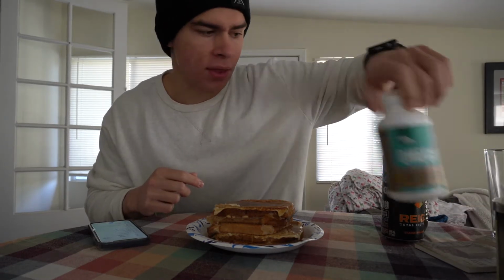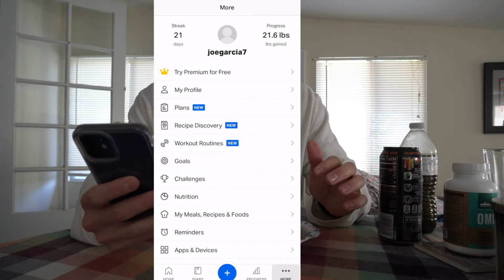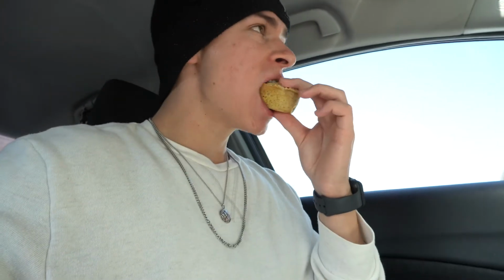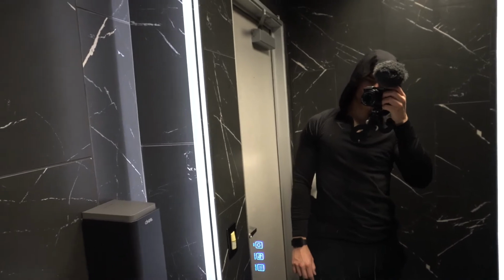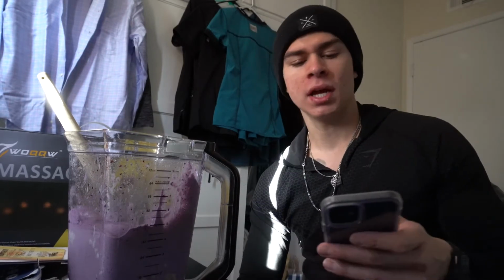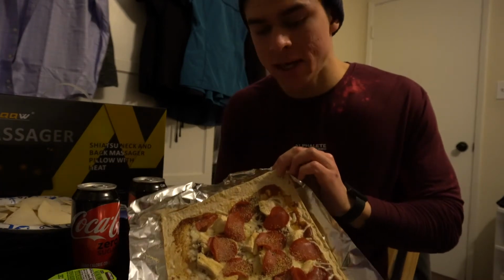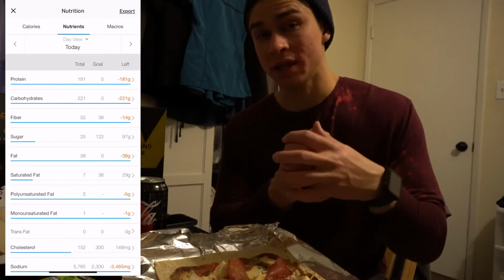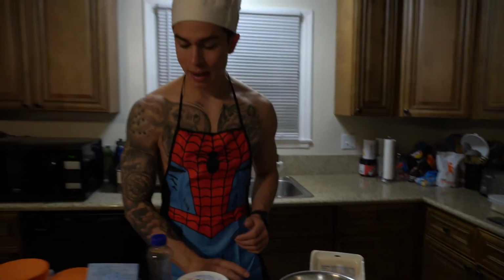HOW TO USE MYFITNESSPAL (EPISODE 5/ HEALTHY PROTEIN COOKIE RECIPE)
Ingredients (makes 1 Skillet)
30g Whey/Casein Blend Vanilla Protein Powder
20g PB fit
15g All Purpose Flour
10g Almond Flour
5g Coconut Flour
2g Zero Cal Sweetener of your choice
3g Baking Soda
50g Plain Nonfat Greek Yogurt
30g Sugar Free Maple Syrup
1 Large Eggs
1 serving sugar free chocolate chips
1/2 serving mini m&m’s

- Directions:
1.Add all of your dry ingredients (except for the mini chocolate chips) to a bowl and mix, then add your wet ingredients and mix some more. Then fold in your mini chocolate chips.

Take your cast iron skillet and spray with non stick cooking spray. Then add your cookie dough to the cast iron pan and evenly spread it until the whole pan is covered. Wet my fingers with water to help spread it with my hands.

3.Add to your Air Fryer on 350 degrees F for 10-15 minutes! Once done, take out and enjoy!